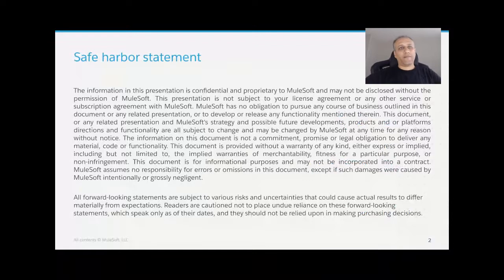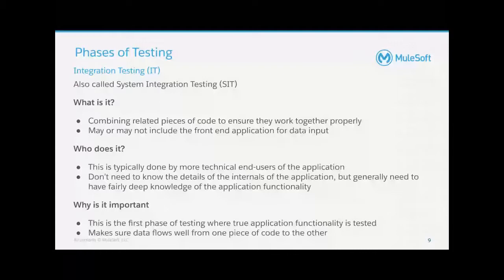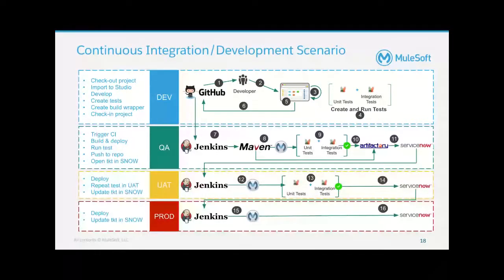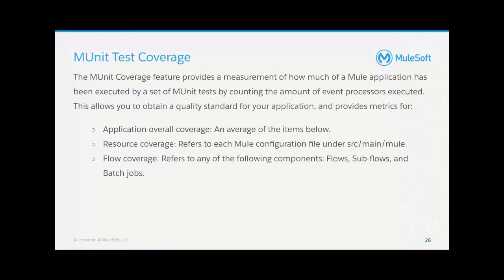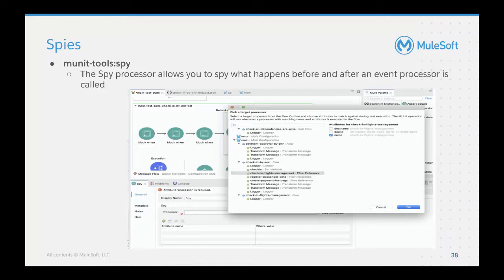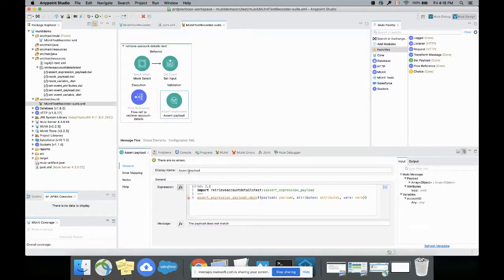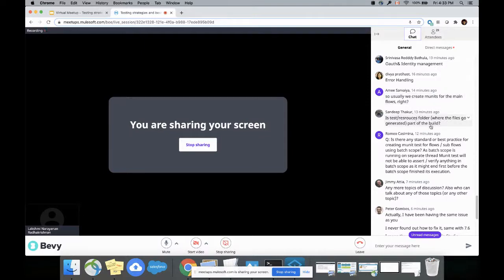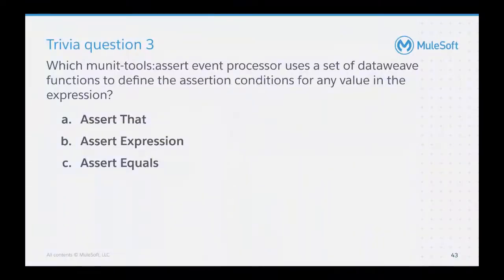Testing strategies and best practices using MUnit